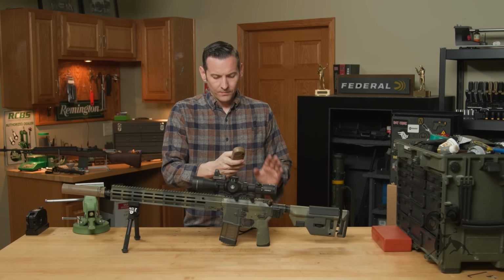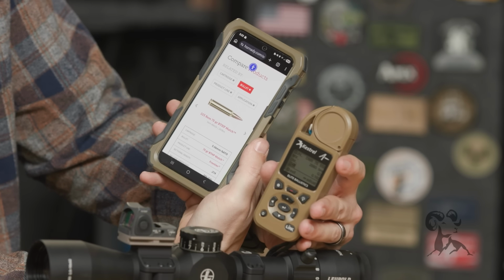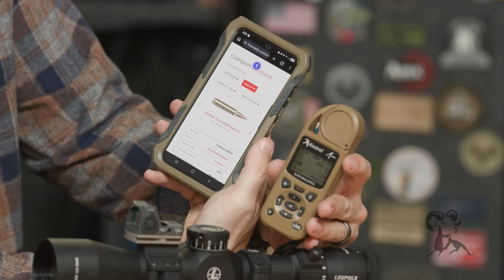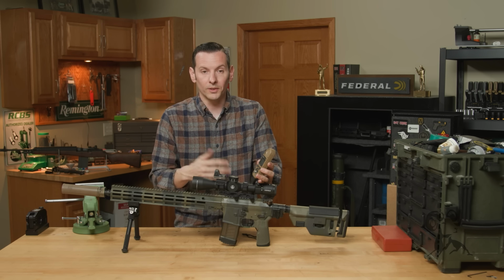How To Find Your Rifles DOPE, Making a DOPE Card For Any Rifle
Learn how to gather accurate DOPE data for your rifle in this Brownells Tech Tip with Caleb. In this video, Caleb explains the full process of building a reliable rifle dope card for long range shooting, including how to use ballistic calculators, chronographs, laser rangefinders, muzzle velocity data, ballistic coefficients, and environmental inputs.

This walkthrough covers everything needed to start collecting real-world ballistic data for precision rifle shooting. Caleb explains how to properly enter rifle and ammunition data into a ballistic calculator, how to confirm your zero, how to measure height over bore, and how to true your ballistic data at distance. He also explains the differences between G1 and G7 drag models, how to work in MRAD or MOA, and how to fine-tune ballistic calculations for accurate long range impacts.

Whether you're shooting precision rifles, AR-15s at distance, hunting rifles, or competition setups, this video provides a solid foundation for building reliable ballistic data and improving first-round hit probability.

Approximate Chapters
00:00 Intro to Rifle DOPE and Ballistic Data
00:42 Importance of a Proper Rifle Zero
01:53 Ballistic Calculators and Kestrel Setup
03:00 Laser Rangefinders and Chronographs
04:49 Organizing Notes and Rifle Data
05:52 Why Accurate Data Matters
06:23 Entering Ammunition Information
07:18 Understanding Muzzle Velocity
08:00 G1 vs G7 Drag Models
09:45 Finding Ballistic Coefficient Data
10:38 Bullet Weight and Bullet Diameter
11:49 Setting Zero Distance
12:12 Measuring Height Over Bore
13:30 Zero Height and Offset Adjustments
14:44 Rifle Twist Rate and Scope Units
16:09 Building a Range Card
17:47 Wind Holds and Wind Values
19:05 Confirming Data at Distance
21:41 Truing Muzzle Velocity
23:26 Truing Ballistic Coefficient
25:59 Shooting Angle and Direction
27:11 Final Thoughts on Long Range Shooting

Products and Tools Featured
Kestrel Ballistics Meter
Garmin Tactix Smartwatch
Garmin Xero Chronograph
Laser Rangefinder
Applied Ballistics
Hornady Frontier 75 Grain BTHP
Precision Rifle Ballistic Calculators